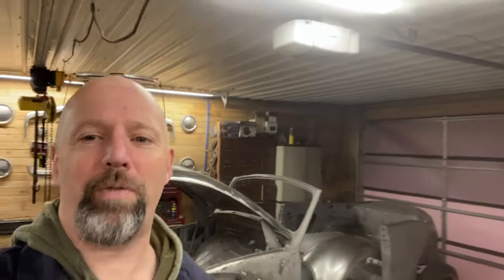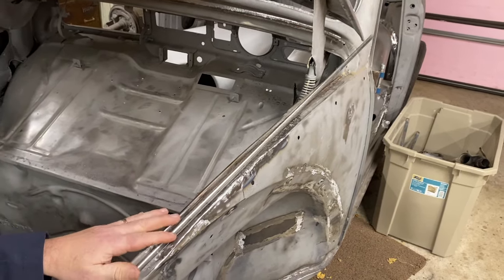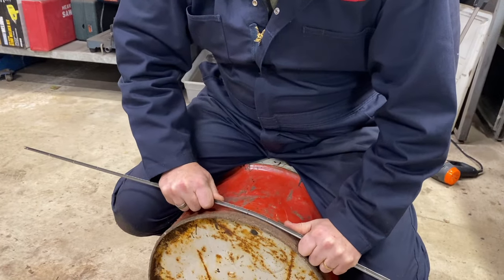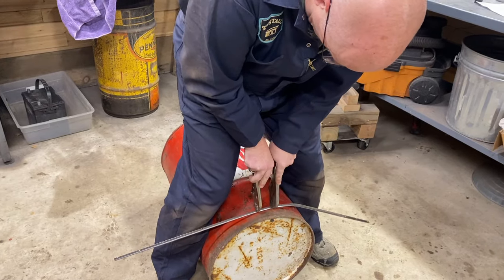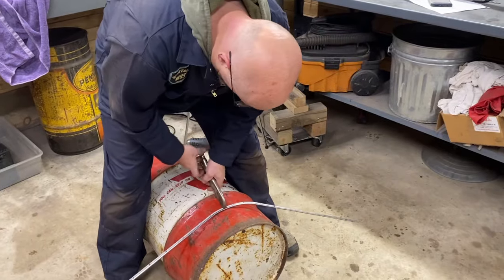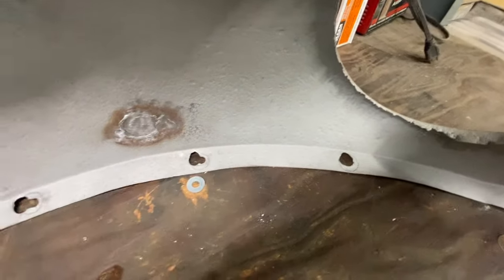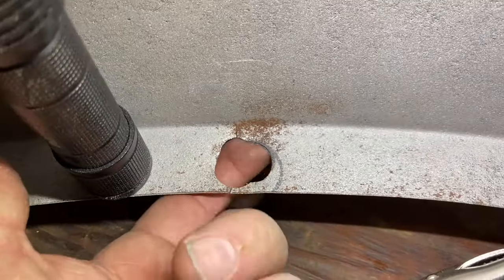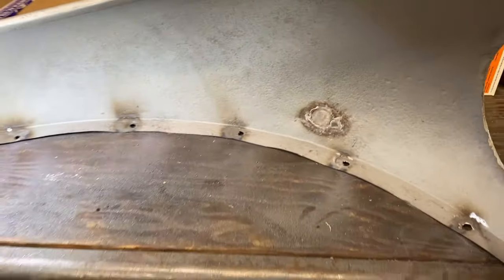1966 VW Beetle Convertible Restoration - Pt 43 - Trunk Seal Channel Problems